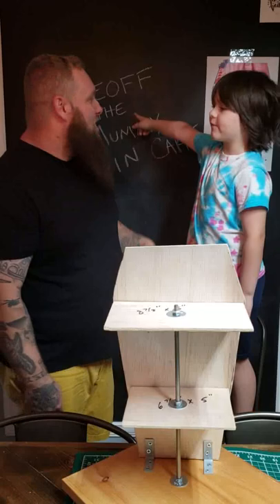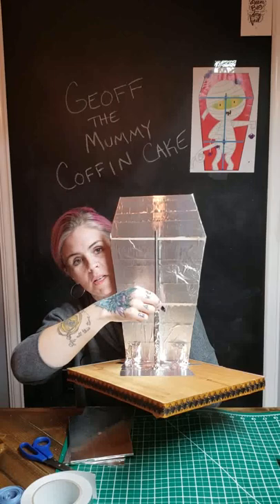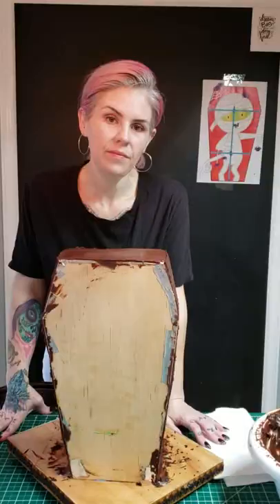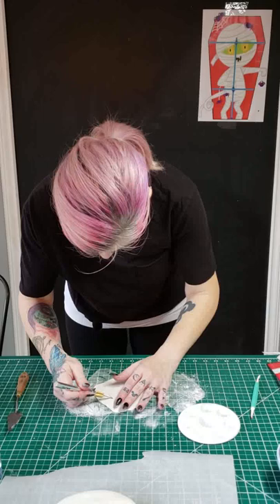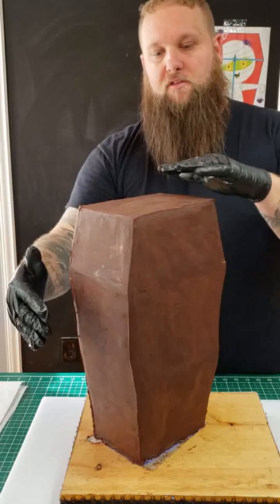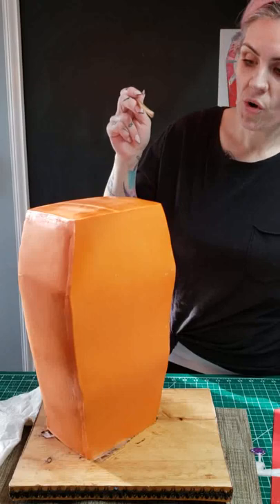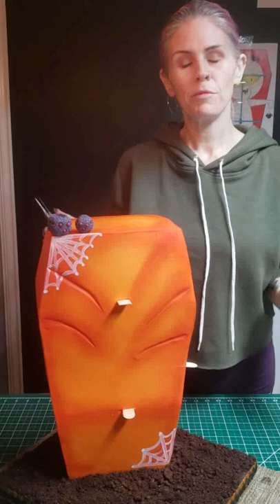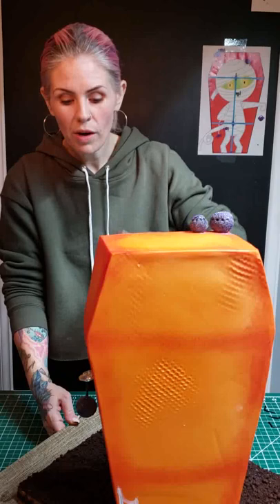Mummy coffin cake tutorial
The making of our Mummy boy Geoff !